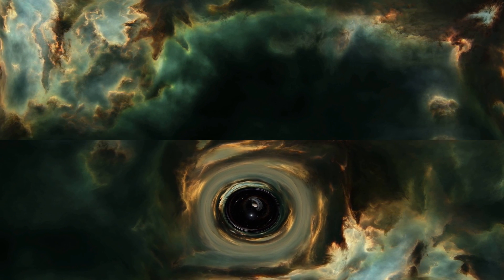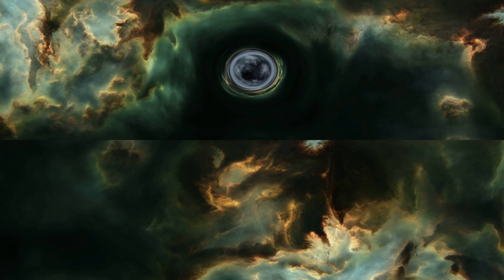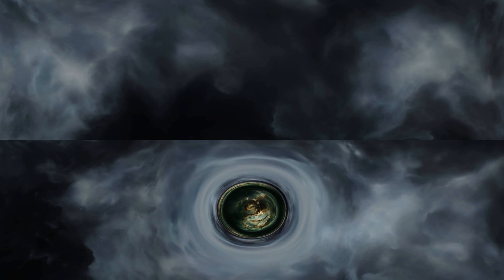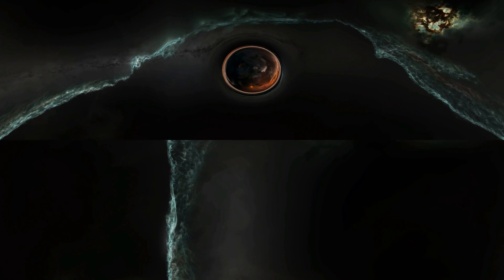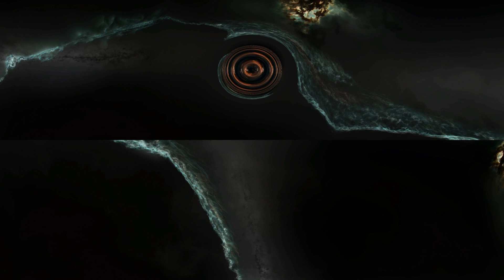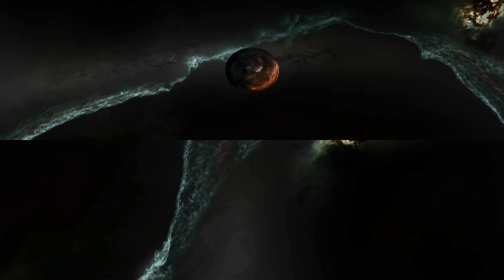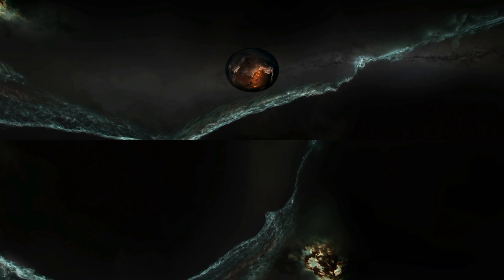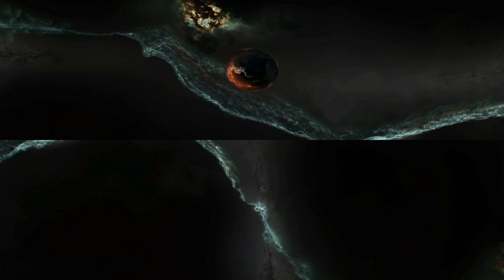What Would Travelling Through A Wormhole Look Like? (VR/360)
Using relativistic raytracing I created 360 videos of what it looks like to travel through wormholes. We've seen wormholes in TV Shows, Movies and Video games but very few get this right. There are many formulations for wormhole geometry, and I use two, the Ellis wormhole (also known as Morris-Thorne) and the DNEG wormhole used for the movie 'Interstellar'

The starting point for this was the paper which describes the geometry of the wormhole used in Interstellar which describes the geometry they used and an algorithm
Unfortunately this algorithm uses a coordinate system which causes singularities that generate errors in some parts of the view which made it bad for 360 cameras, so I improved the system to make it safe and also thousands of times faster. (
The basis for the code is David Madore's black hole rendering code (black holes are coming soon) but everything has been changed at this point and I've added a ton of new features.

Many of the skymaps were taken from Eve Online, which introduced wormholes to its game universe 10 years ago in the Apocrypha expansion. I'd originally intended for this to be part of my fanfest presentation before fanfest was cancelled.

There will be a follow up non-360 video showing some other renders and explanations, like what it looks like when we observe someone else falling through a wormhole.